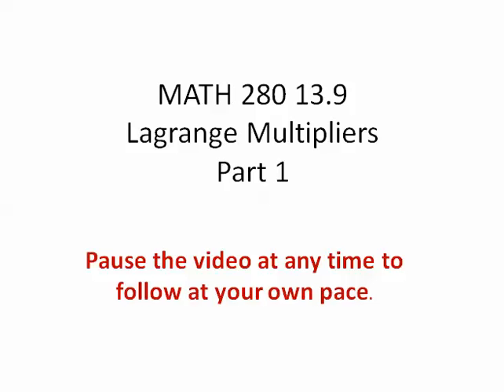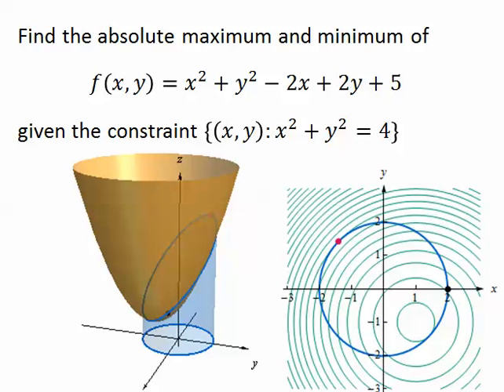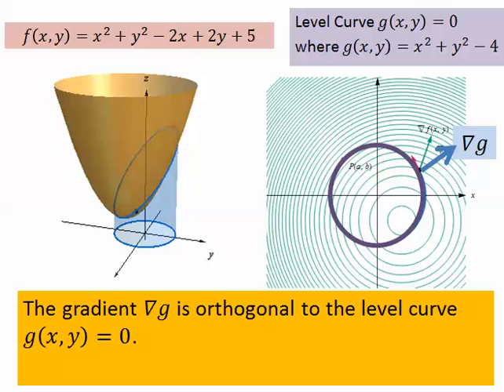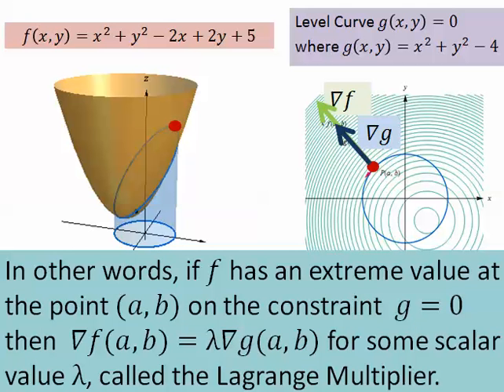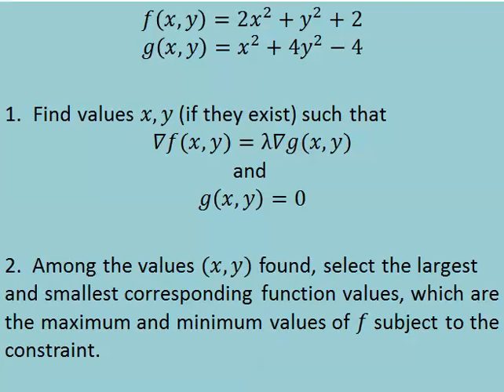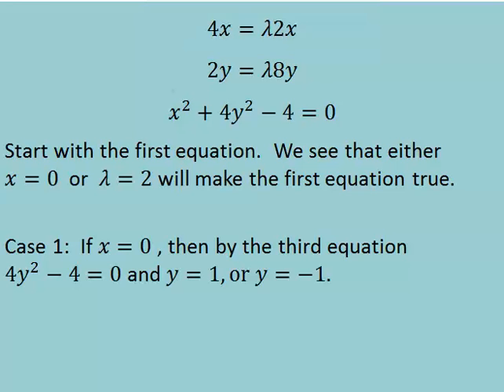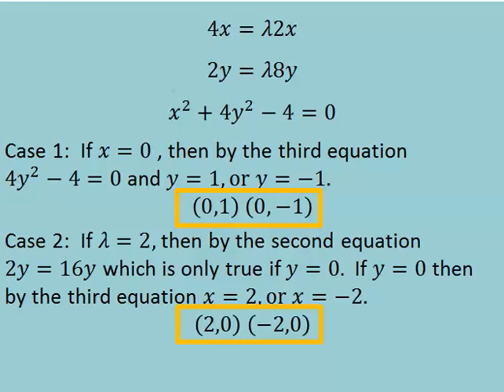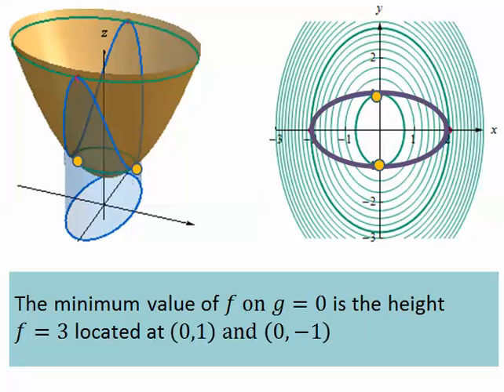13.9 Lagrange Multipliers Part 1